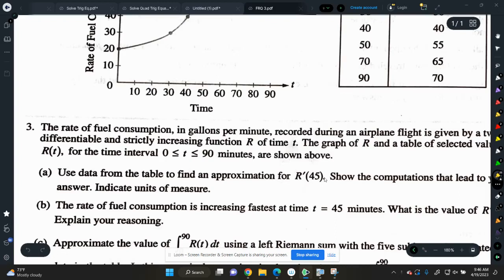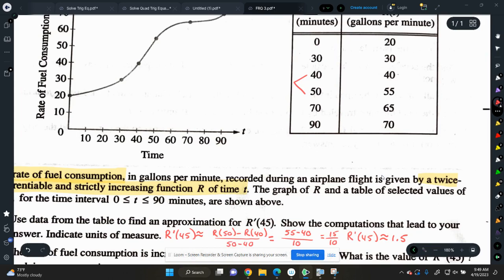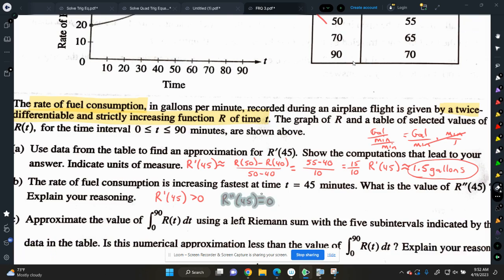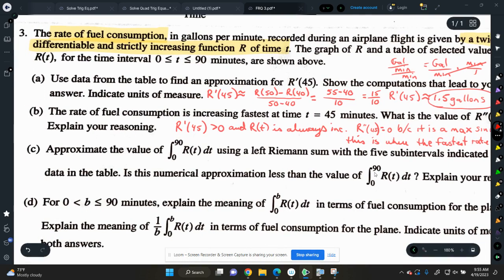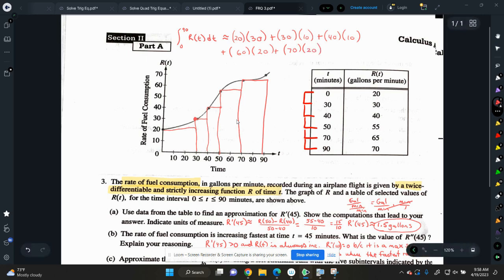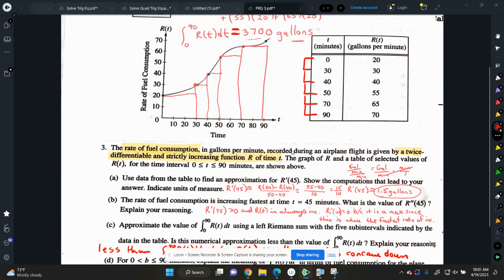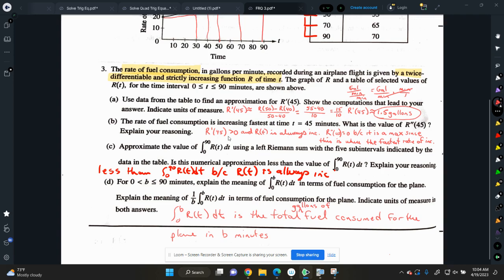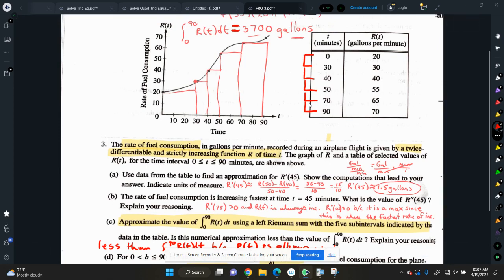April 19 FRQ 3